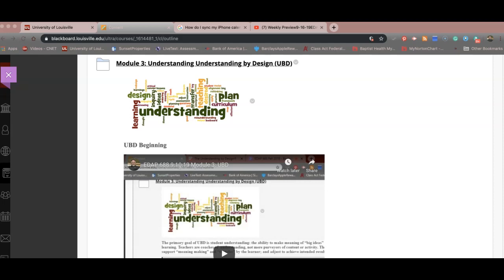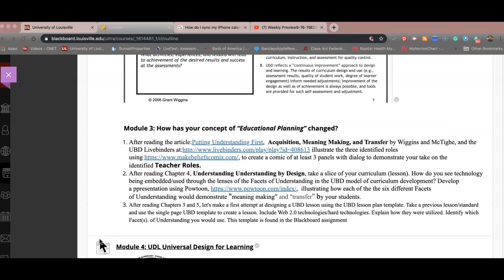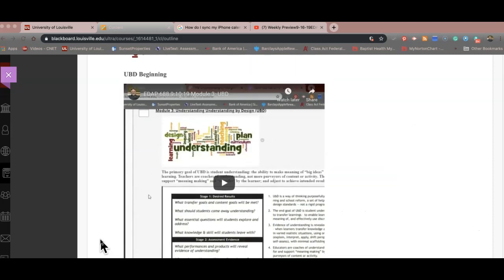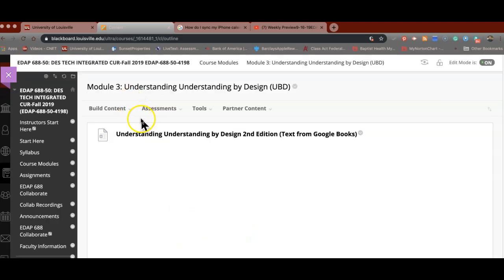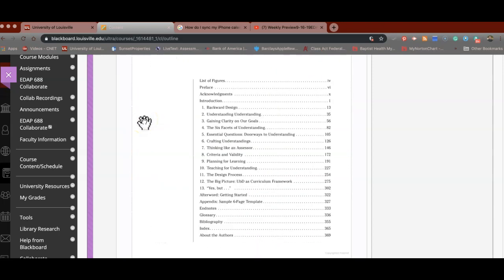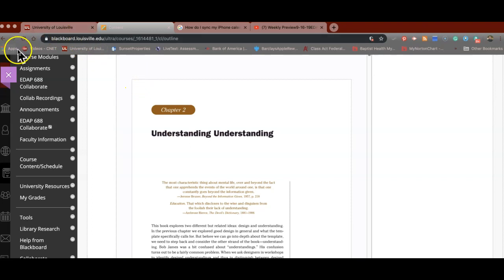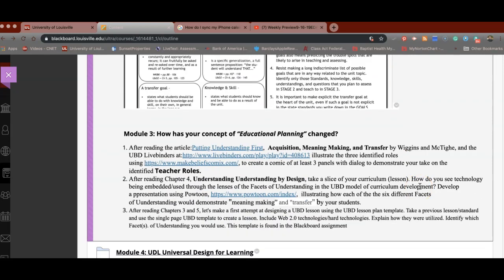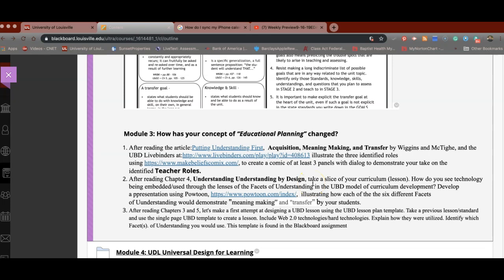Weekly Preview 9/17/19EDAP688